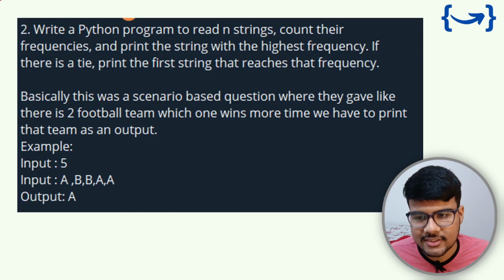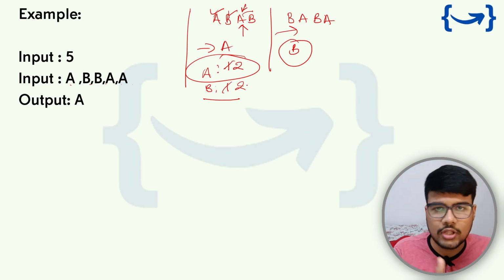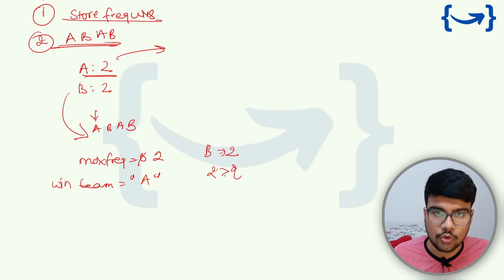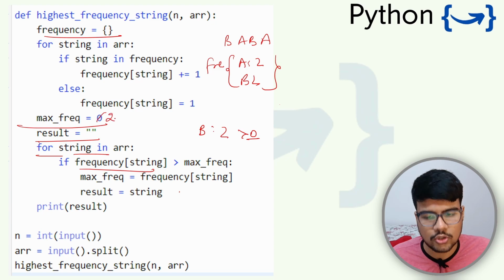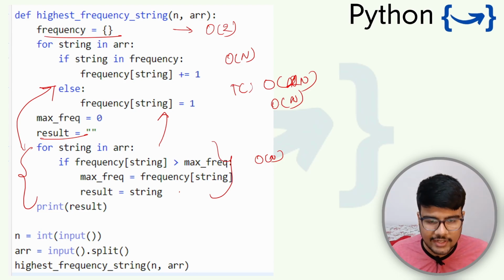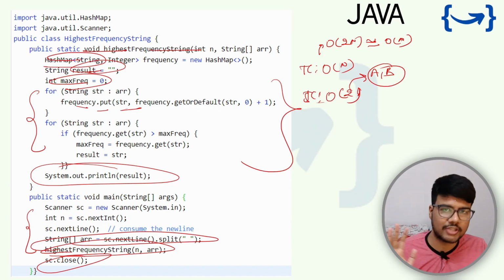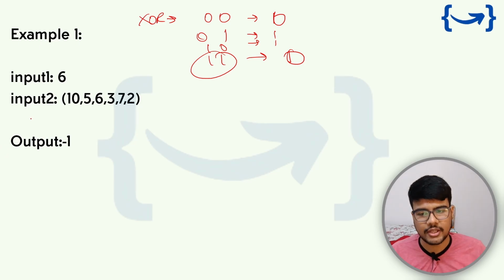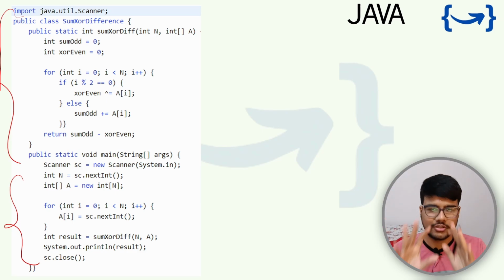Latest 9 Sept Actual Coding Solution of Accenture (2025 Batch)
Accenture's 9th September coding round for the 2025 batch is here, and we’ve got the actual solutions to the coding questions! 🎯 Watch this video for step-by-step solutions in CPP, Java, and Python and boost your chances of cracking Accenture's coding round. Whether you’re preparing for the next exam or just want to refine your coding skills, this video is all you need to succeed.

TCS hiring
tcs hiring
software hiring
jobs freshers
fresher hiring
freshers hiring
Hiring freshers
STEP internship
product company
summer internship
off campus
freshers hiring
Hiring freshers
STEP internship
product company

tcs nqt